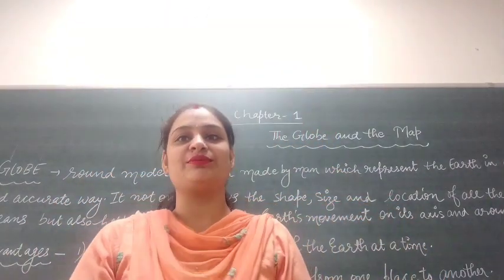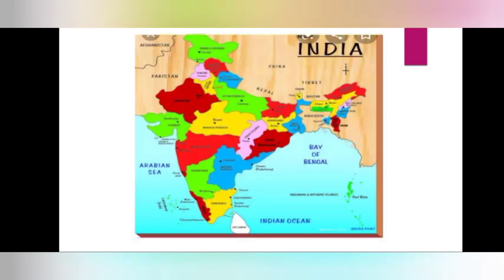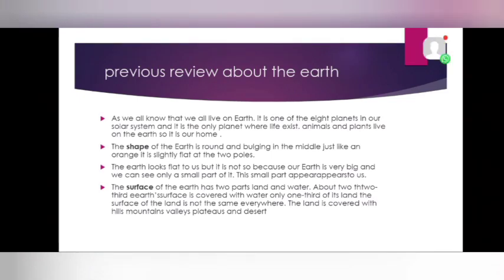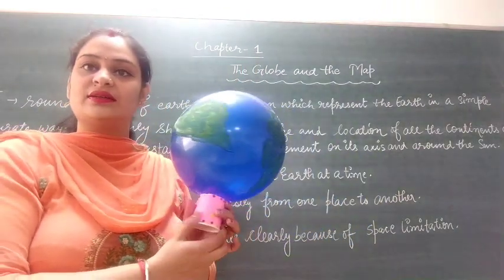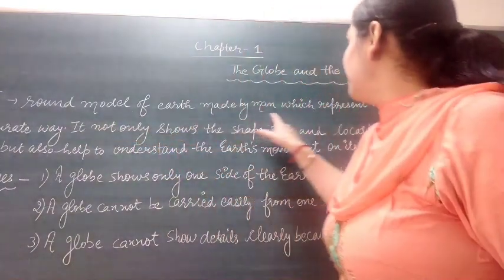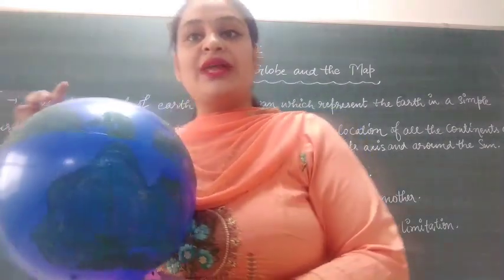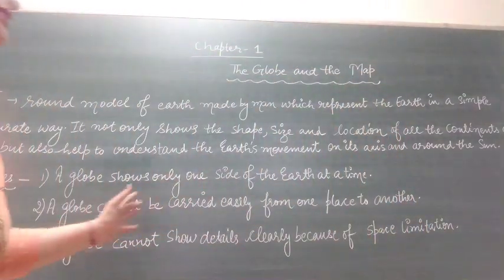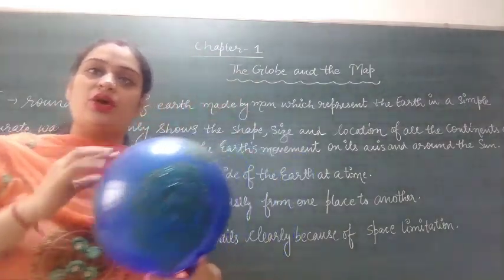Introduction about globe and map chapter